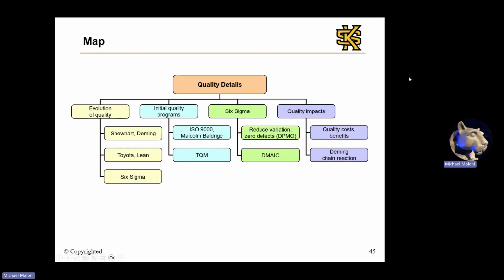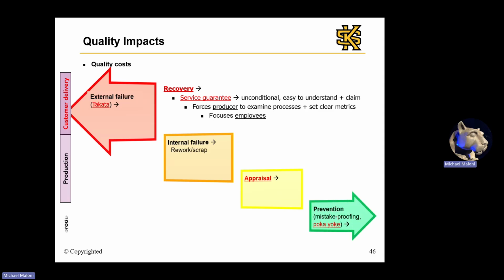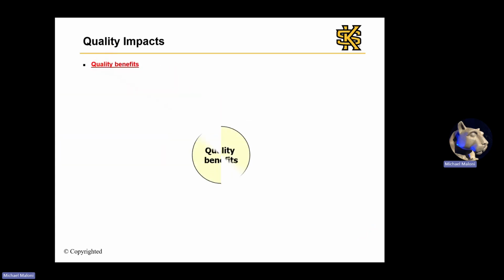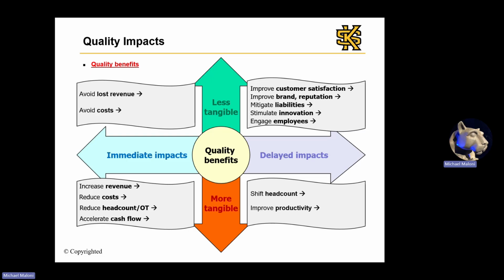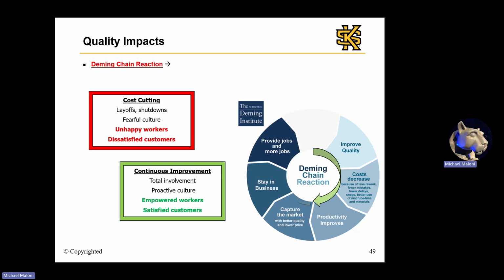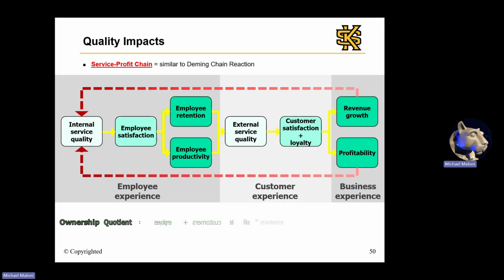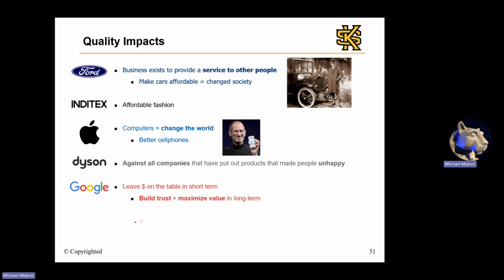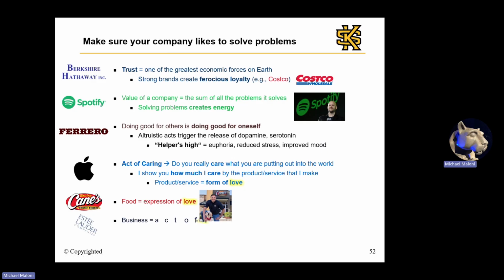VIDEO Quality 2.4